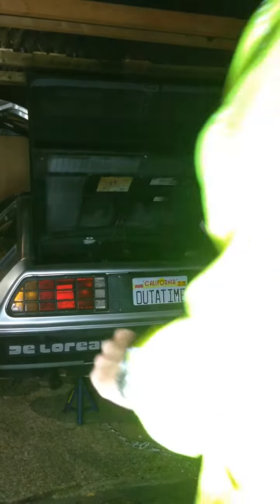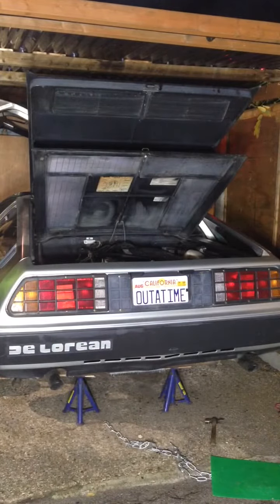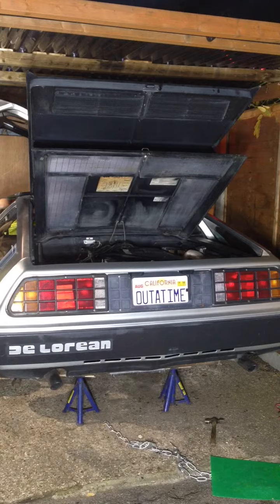DeLorean restoration project - attempting to start - 2018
First attempt at starting my DMC!